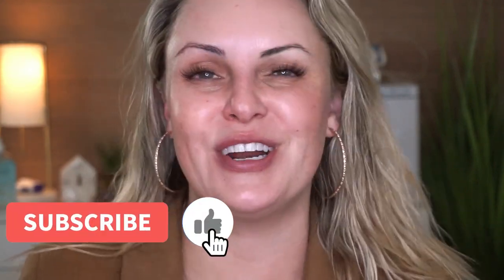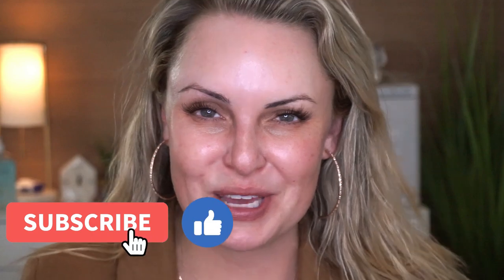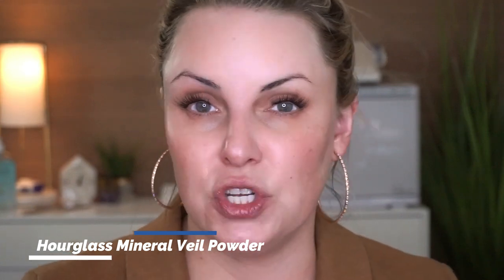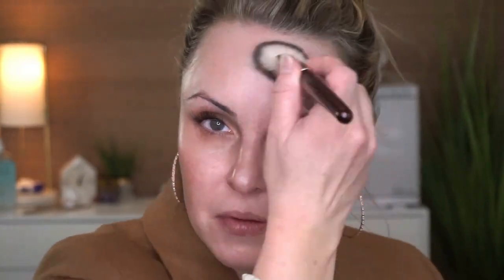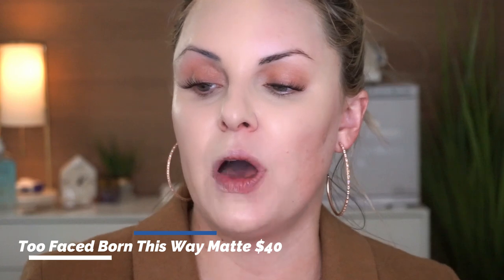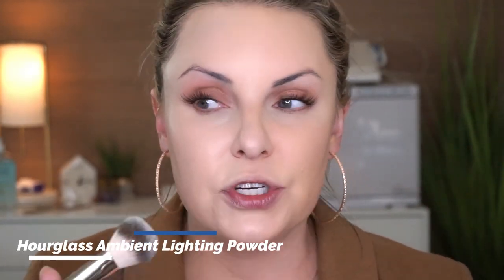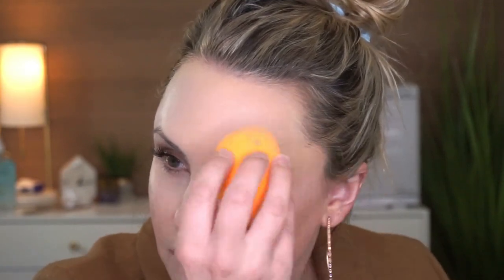FAKE FLAWLESS SKIN, OILY OR DRY W/ THESE TIPS || LONG WEARING FOUNDATION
+ MilaniSoft Focus Glow Complexion Enhancer, Nude Glow
+ e.l.f. Putty Primer
+ Hourglass Ambient® Lighting Powder in diffused light
+ PÜR 4-In-1 Love Your Selfie Longwear Foundation & Concealer
+ Too Faced Born This Way Matte 24 Hour Foundation
+ Ben Nye Final Seal Matte Sealer
+ COVER FX Perfect Setting Powder
+ Hourglass Veil™ Translucent Setting Powder

Face Break Down:
+ LAWLESS Satin Luxe Classic Cream Lipstick - Baby
+ LAWLESS Make Me Blush Talc-Free Velvet Blush in Soft Nectar - fresh pinky coral
+ Urban Decay Cosmetics Hi-Fi Shine Ultra Cushion Lip Gloss in Fuel